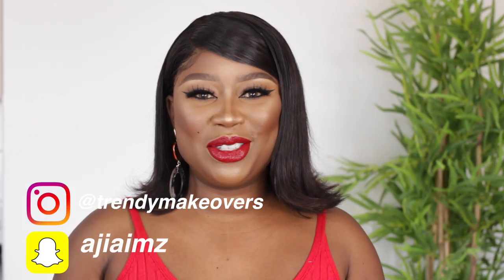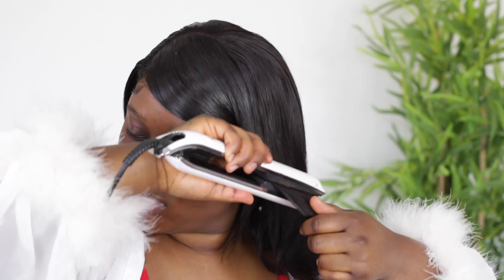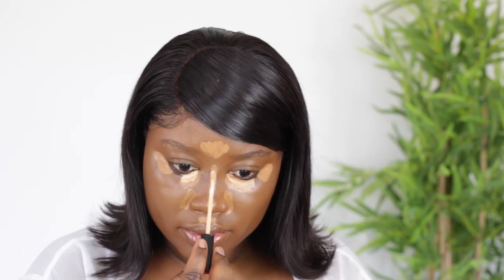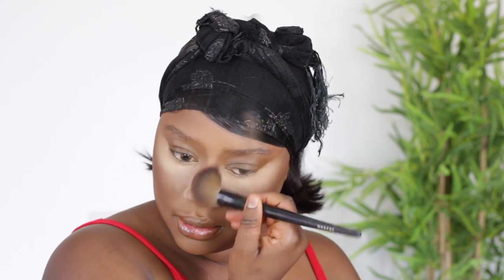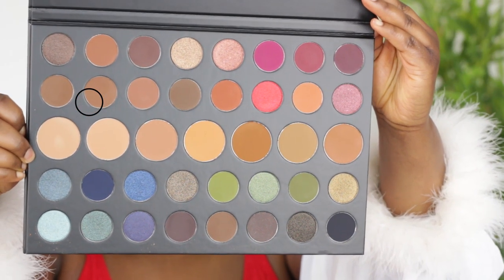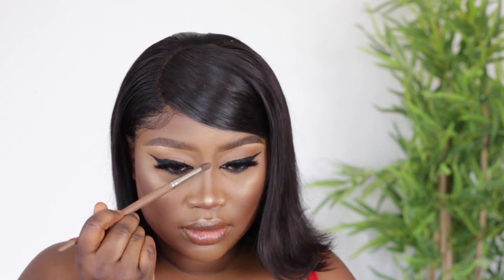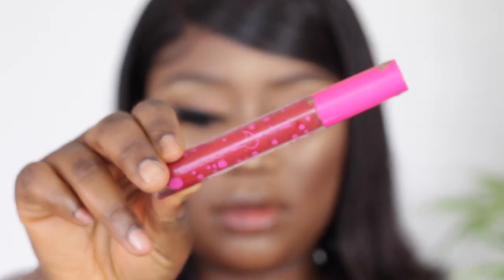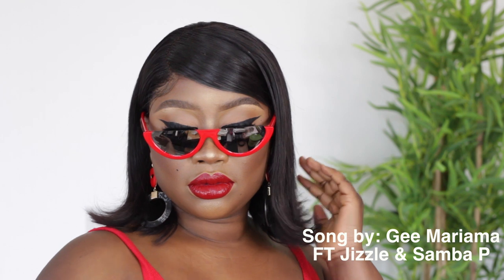ARE YOUR LIPS TOO BIG? RED LIPSTICK TUTORIAL | CAT EYELINER | RETRO 1960'S LOOK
I have always felt like i cant wear a bright lip color due to the size of my lips, thats wrong honey. In this video i will show you a technique to help you wear red lipstick fiercly. I top it with this stunnig retro hair style and a cat eye liner to finish the look.

Styling wax stick

Loreal true match foundation deep bronze
Maybelline fit me and anti rewind age concealer
Laura mercier setting powder translucent
nars exhibita blush
Benefit precisely my brows no4
Morphe 39A DARE TO CREATE ARTISTRY PALETTE
Inglot AMC no77 liner
Kiko intense black khol pencil